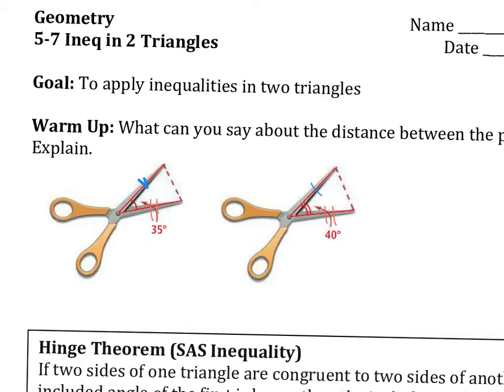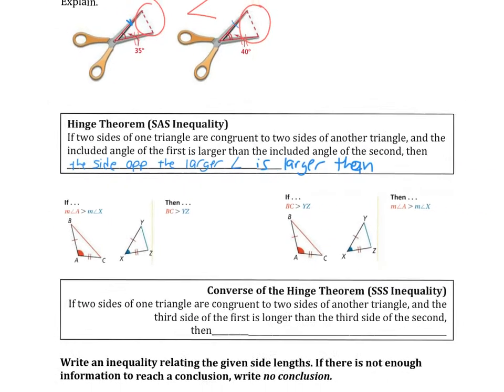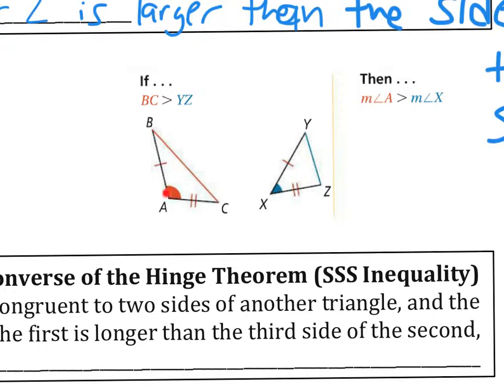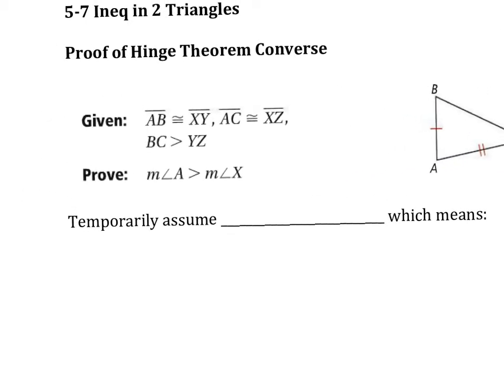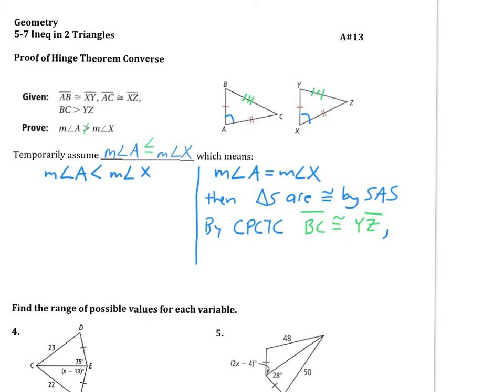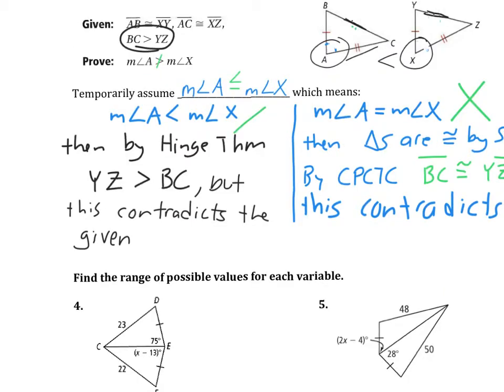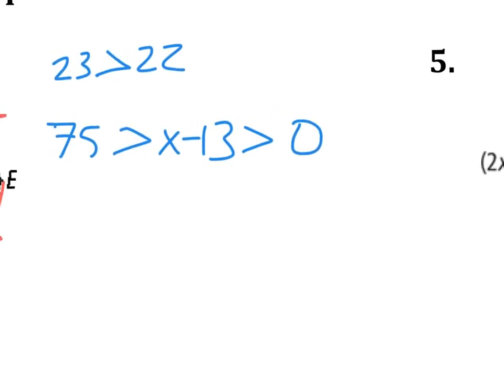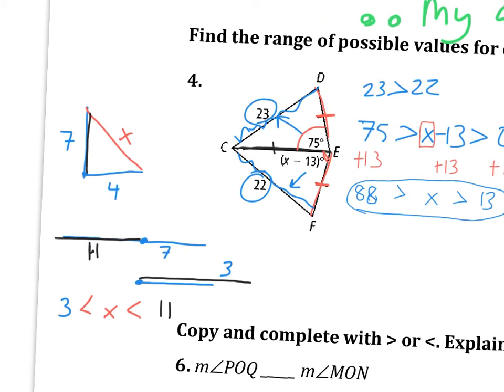Geom 5-7 Hinge Theorem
What are inequalities in 2 triangles? What is the hinge theorem?